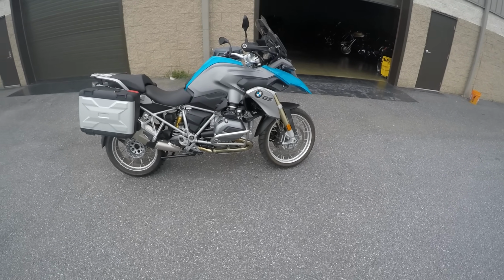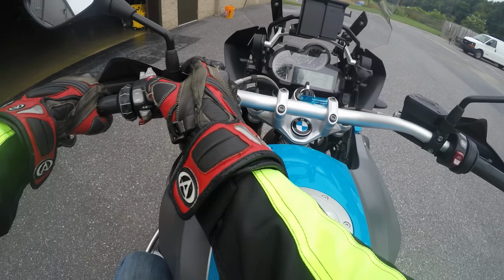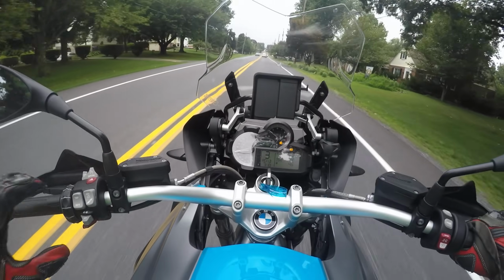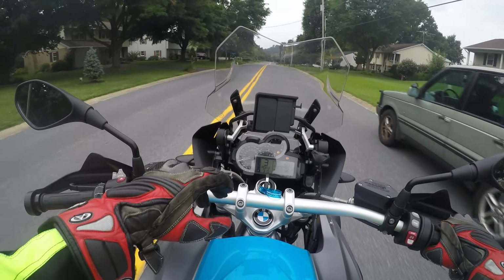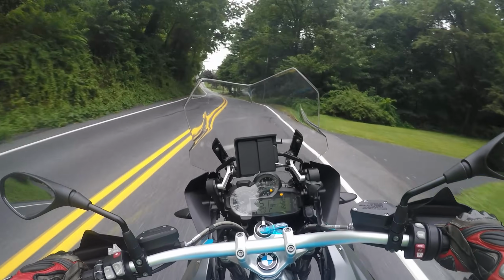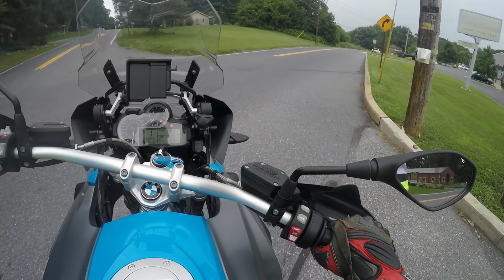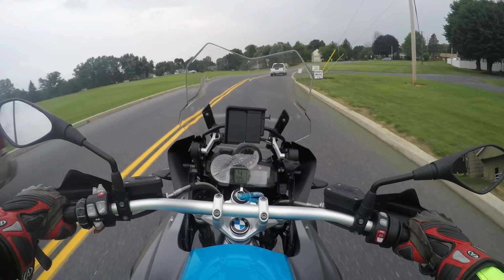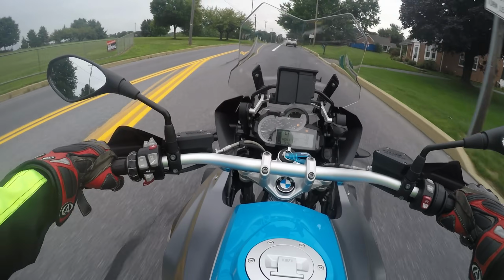Must Watch before you buy a BMW R1200GS